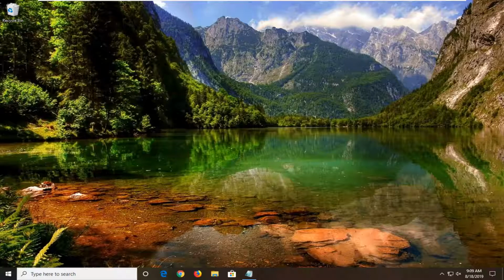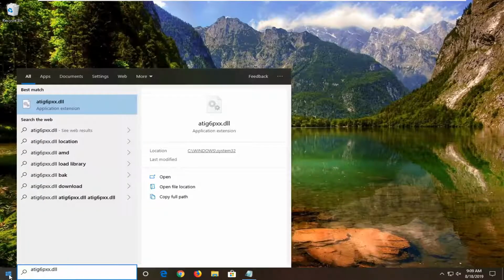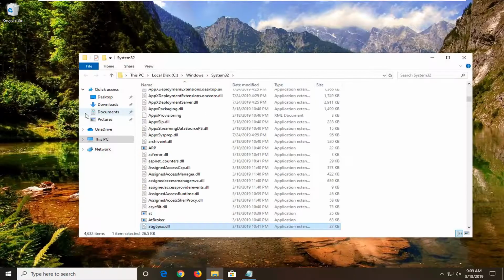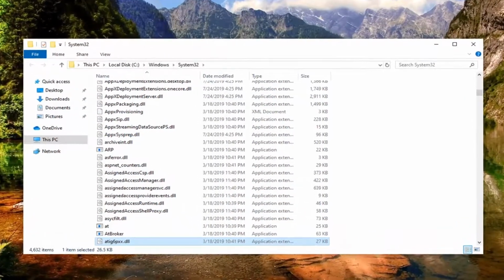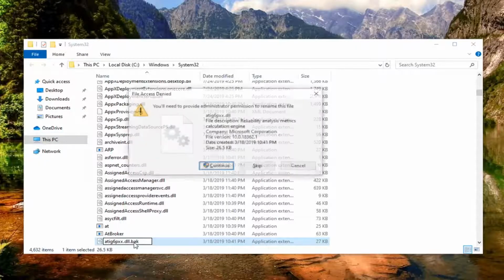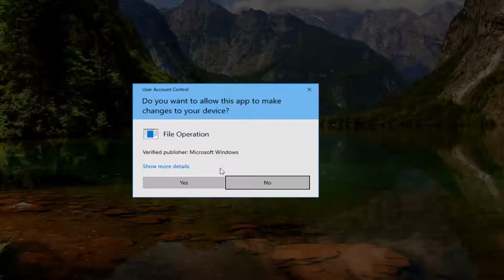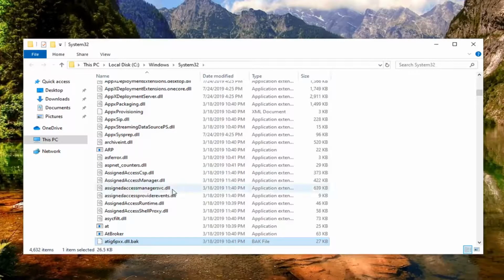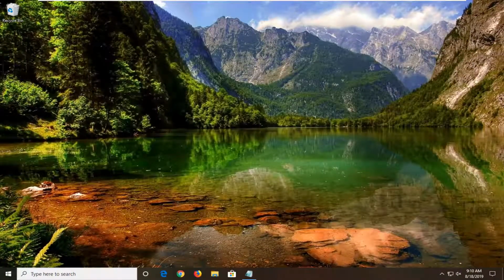Fix Error LoadLibrary Failed With Error 87 Windows 10/11 [Tutorial]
Some Windows users are reporting that they are seeing the “Error 87 the Parameter is Incorrect” error every time they try to open an application. In some cases, the encountered error message is: “LoadLibrary failed with error 87: The parameter is incorrect.”  Some affected users are reporting that the issue only occurs with one or two applications while other users report that the error pops up with virtually any application that they try to open. The issue is not exclusive to a certain Windows version as it’s confirmed to appear on Windows 7, Windows 8 and Windows 10.

This error message also appears when a required service isn’t started on your PC, services such as Plug and Play, Remote Access Auto Connection Manager, and Remote Access Connection Manager.

LoadLibrary error 87 can also happen when you try to copy files to a SharePoint server yet the file itself is restricted. Hardware or corrupted file are another cause.

There are different solutions to fix this issue based on your situation. However, error 87 tends to be unspecific so you cannot really narrow it down to one solution, but here are some fixes you can try.

Issues addressed in this tutorial:
loadlibrary failed with error 126
loadlibrary failed with error 87 the parameter is incorrect
loadlibrary failed with error 1114 a dynamic link library (dll) initialization
loadlibrary failed with error 87
loadlibrary failed with error 1114 windows 10
loadlibrary failed with error 193 1 is not a valid win32 application
loadlibrary failed with error 998 invalid access to memory location

Many Windows 10 users are complaining about LoadLibrary failed with Error 87: The parameter is wrong error. Well, that’s a rather long error code. Curiously, it is not associated with a single app or program, but the apps that are frequently throwing this error are Dropbox and Autodesk. There maybe other reasons too.